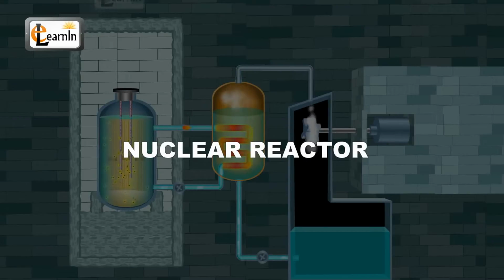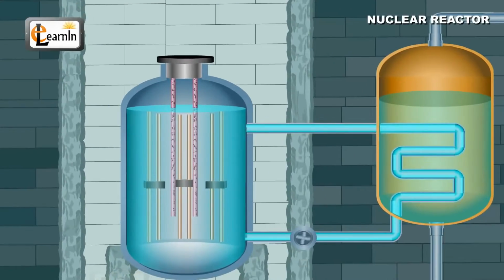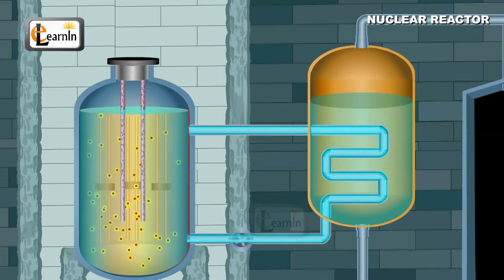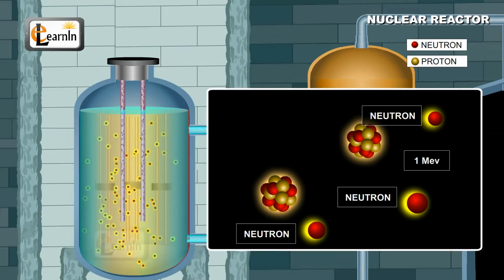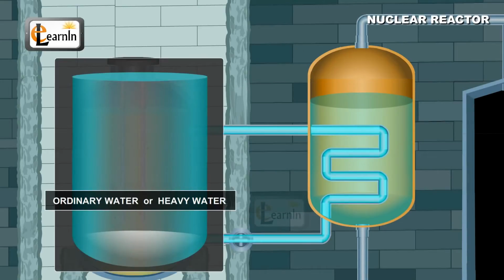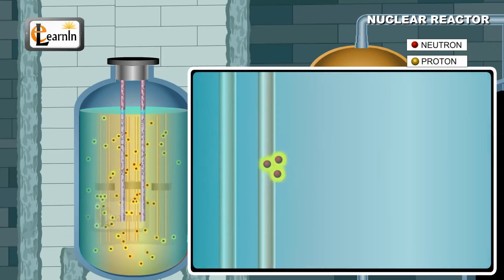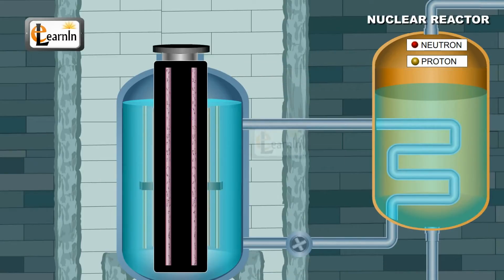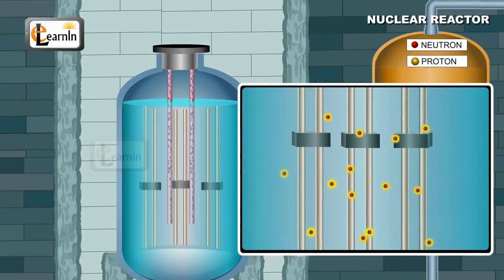Nuclear Reactor Understanding how it works